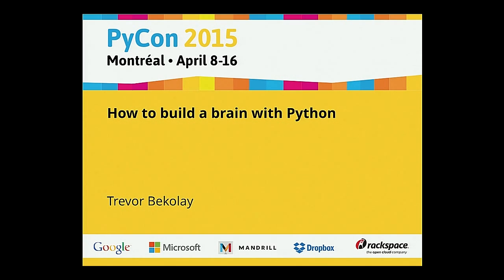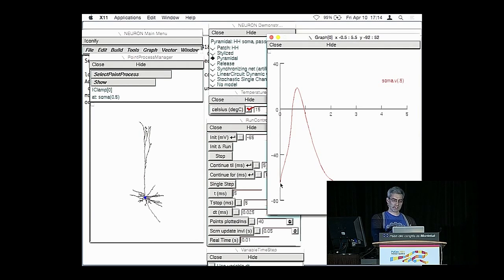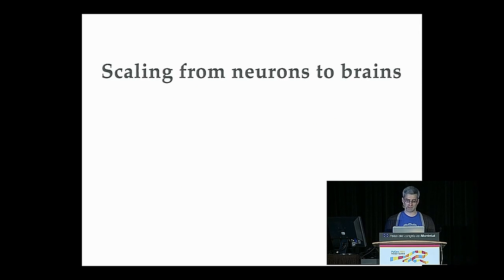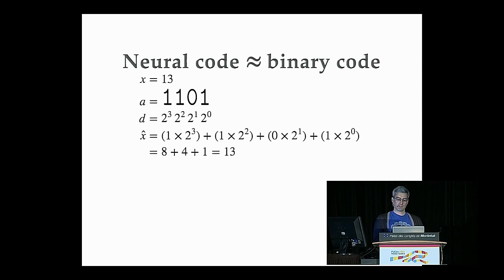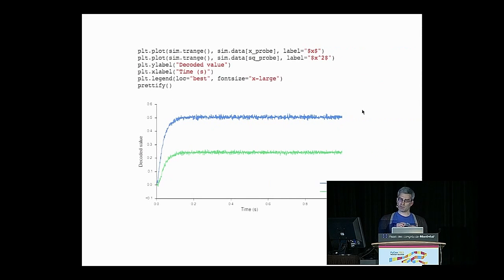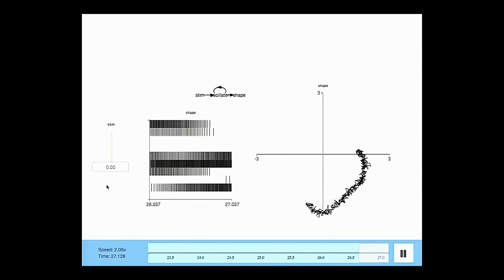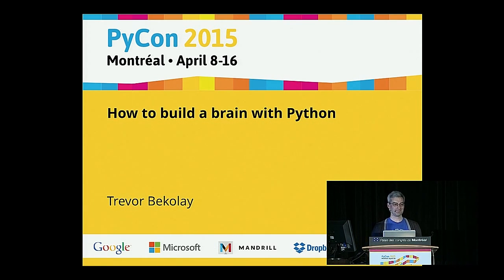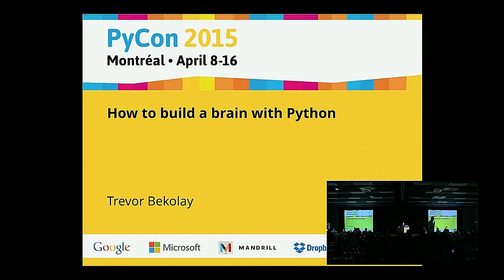How to build a brain with Python